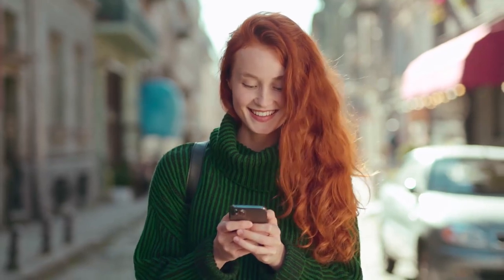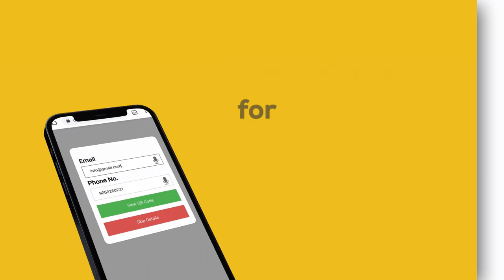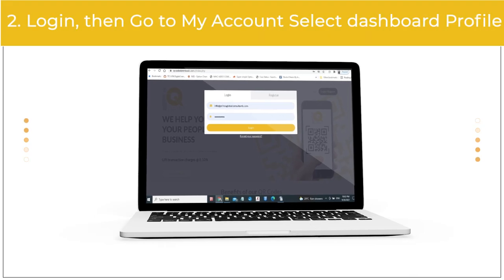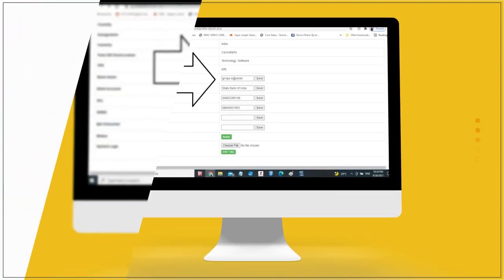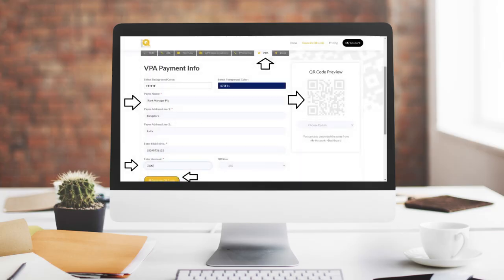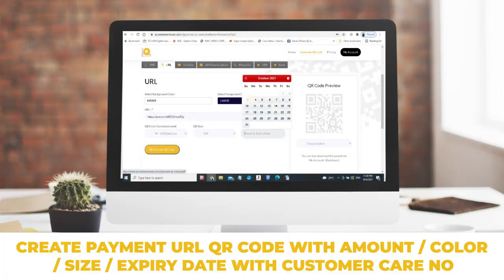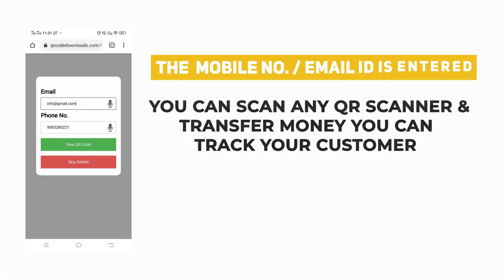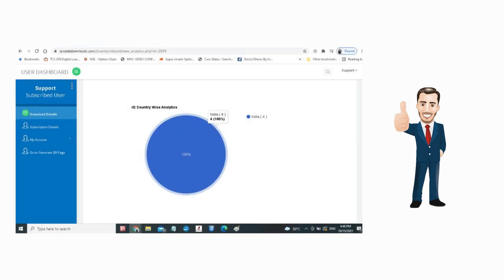iQ - Analytics - UPI Payments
UPI Payments using QR Code. transfer your funds easily